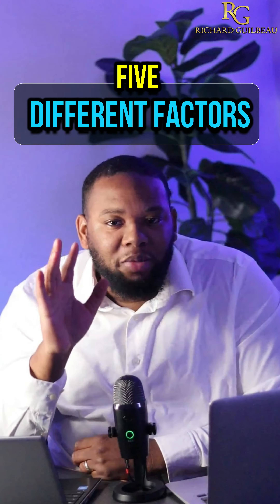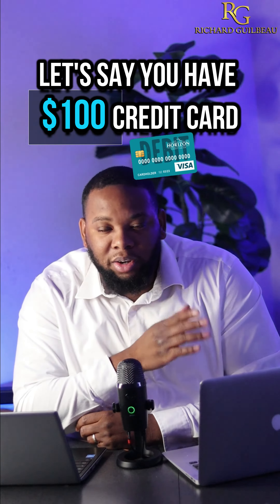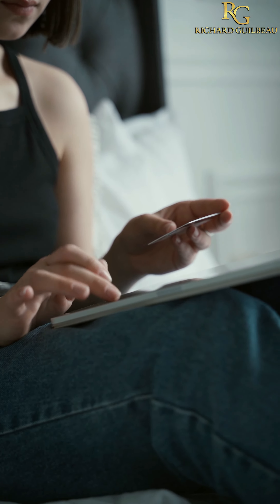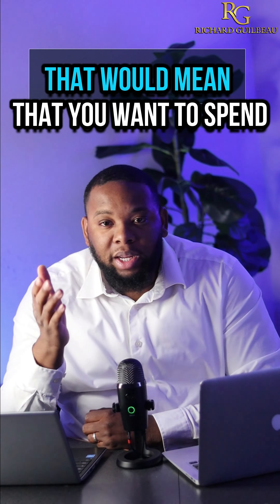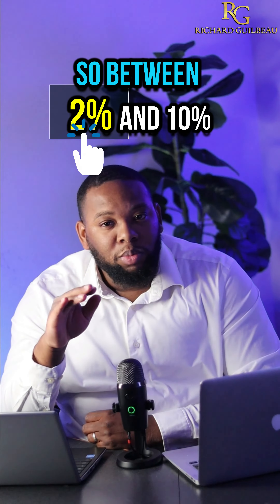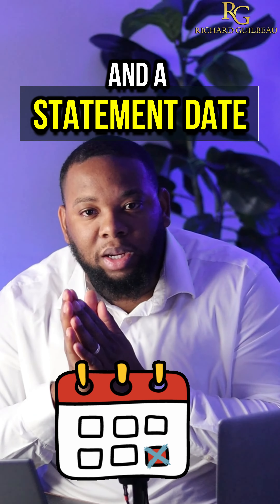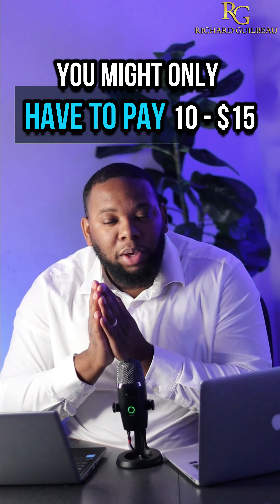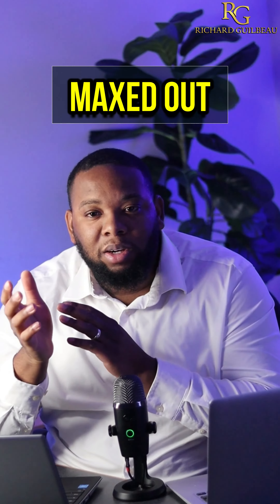CREDIT UTILIZATION HOLDS 30% OF YOUR CREDIT SCORE| RICHARD GUILBEAU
Your credit utilization is the second biggest portion that makes up your credit score. Watch the video for tips on credit utilization and how you can improve your score positively. 📈📊

Here's a link to accurately check your credit scores for $1

f_id=5711

If you need help structuring your credit profile to get funding like credit cards, lines of credit, loans, and getting access to OPM, I can help.

This link has multiple links in it that can help with your personal or business credit:

Some of the links in the description box may  be affiliate links, meaning, at no additional cost to you, I will earn a commission if you click thru and make a purchase.

I do not consent to anyone duplication of this content.